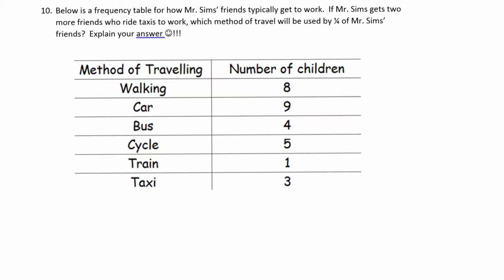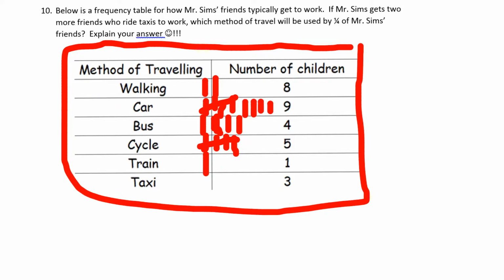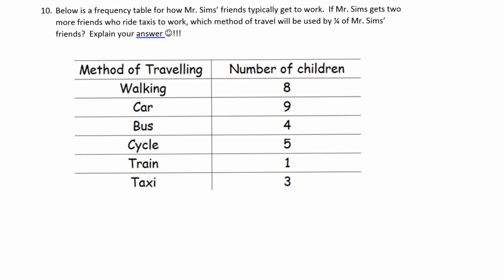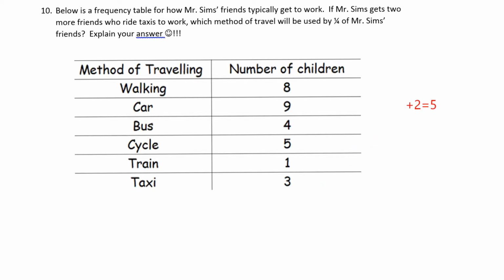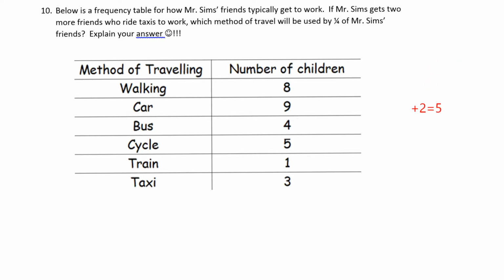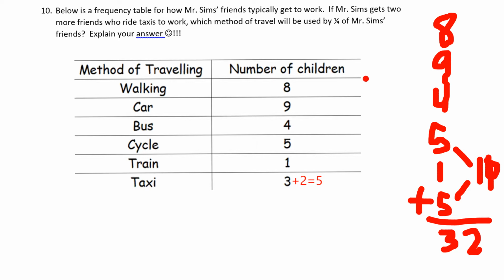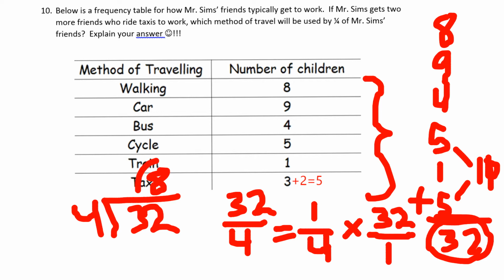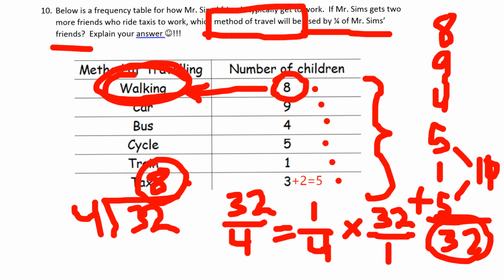Test Prep CA 9 part 1 question 10